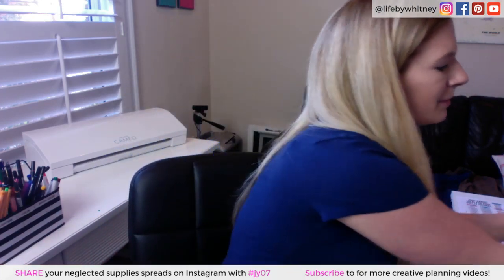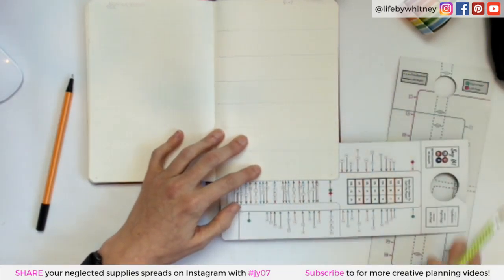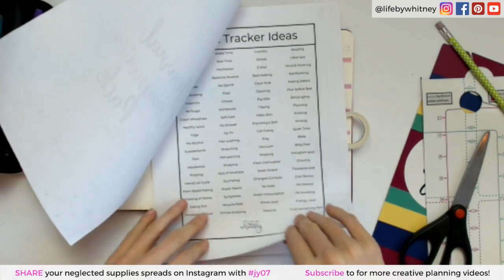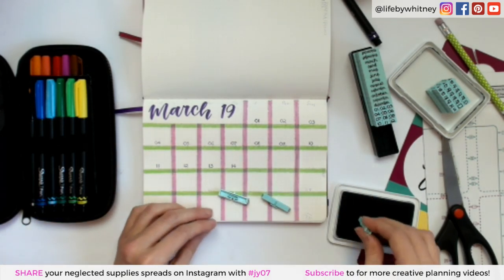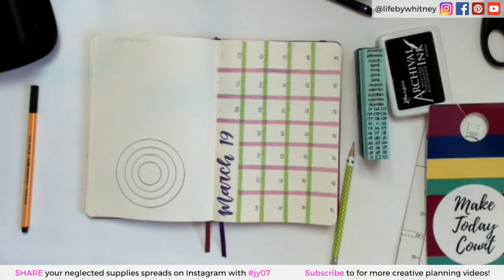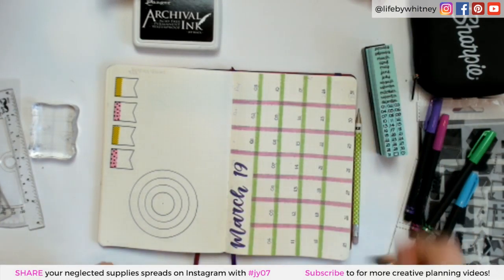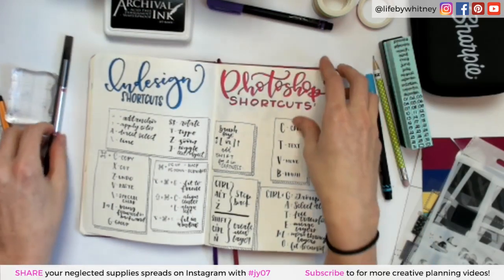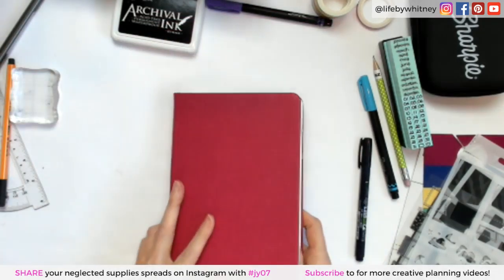March Monthly Spread with my neglected bullet journal supplies!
Bring Old & New Supplies Back to Life ⇩ Read more ⇩

✷ Stay until the end to see a full flip-through of my 2019 journal! ✷

✏︎ Supplies (aff. links) ✏︎
➤ Pink Scribbles that Matter Pro A5 Journal
➤ Sharpie Brush Tip Pens
➤ Clickable Date Stamps
➤ Small Circle Template
➤ Larger Circle Template
➤ Set of 20 Plastic Stencils
➤ Archival Stamp Ink

Notebook Therapy Goodies*:

➤ Washi Tape Storage / Cutter ~ $9.98
➤ Crayon series Washi Tape ~ $10.98
➤ Love & Nature Washi Tapes ~ $12.98

✷ Learn ALL about my favorite supplies and everything I know about journaling in the ultimate online journaling course, Journal You! Save $10 off with code YOUTUBE10 ➤

More about Supplies!